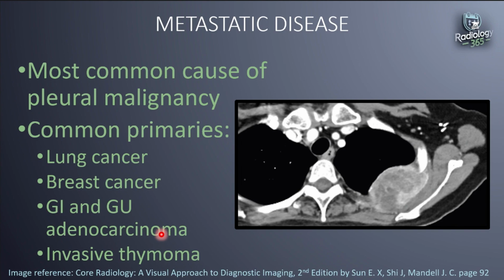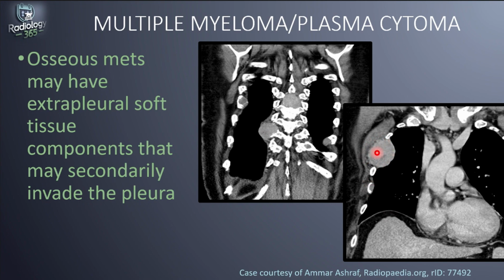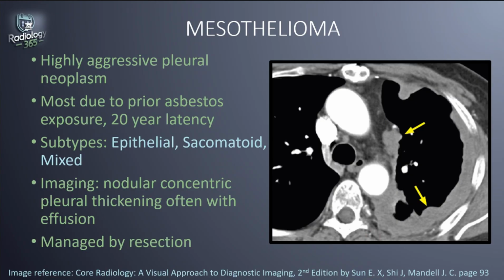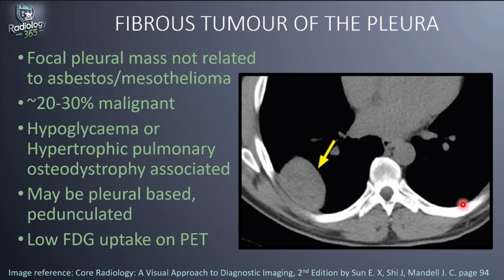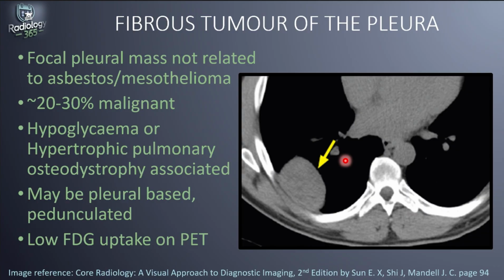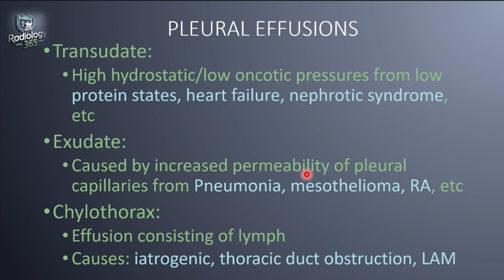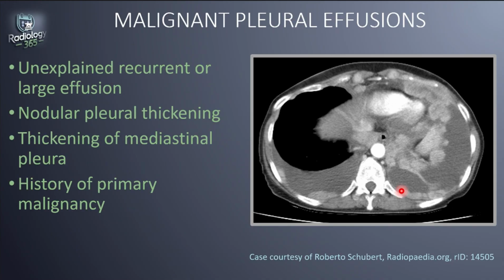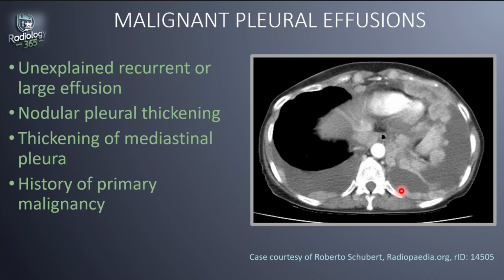Pleural Malignancy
Pleural malignancy is an important consideration in patients presenting with pleural disease, particularly in the context of a history of cancer or asbestos exposure. In this video, we cover:

🔹 Primary and secondary pleural malignancies (e.g. mesothelioma, metastases)
🔹 Key imaging findings on chest radiograph and CT